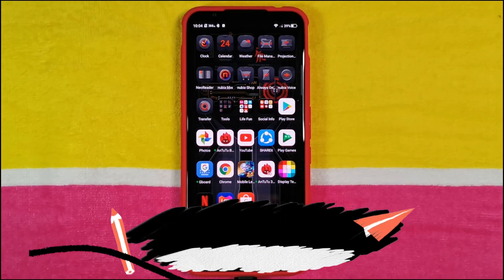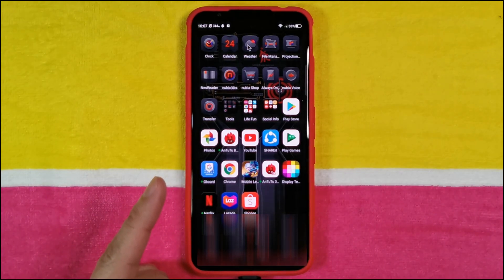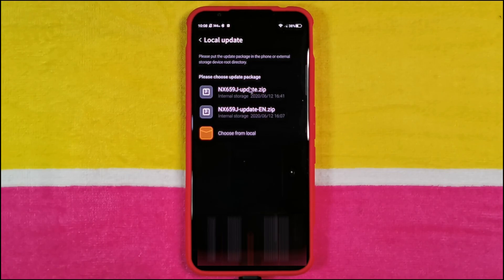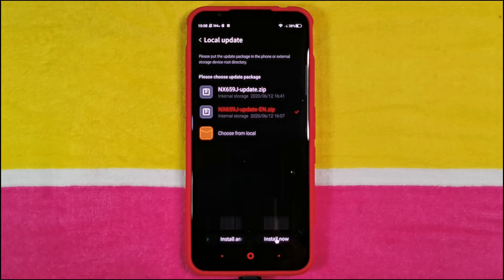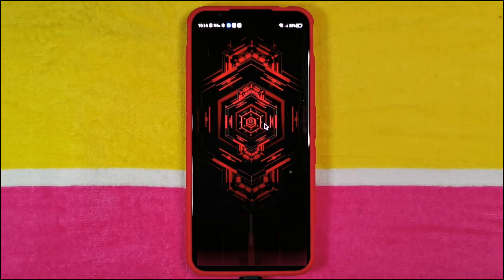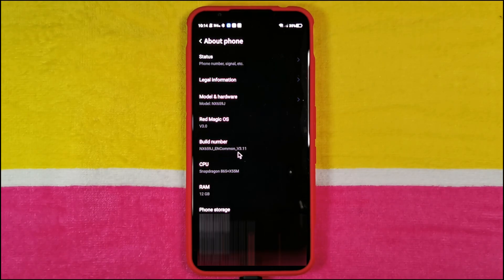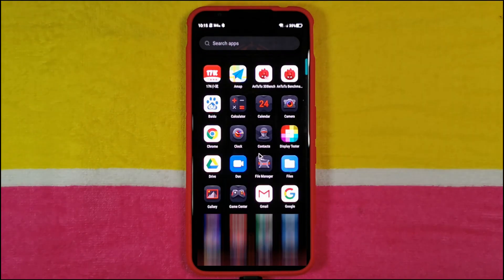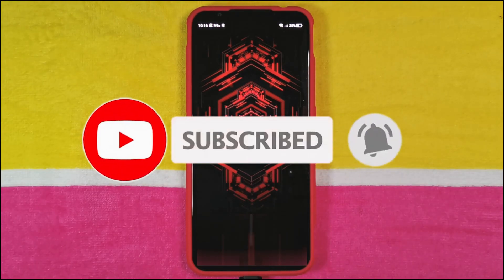Global Rom Install on the RedMagic 5G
Quick guide to install the global rom on the chinese version of the Nubia Red Magic 5G

There are two English versions you can choose from

VERSIONS
Europe: V409
North America & Asia: V311

Feel free to use whichever you want

NOTES:

    Please be cautious during the flashing process and make sure to carefully follow the instructions. Be sure to download the correct software for your device, as attempting to flash your device with the wrong software will void your warranty.

    Please be aware that if your Red Magic device was purchased from a third-party site, we cannot provide additional support should your device run into issues. The Red Magic warranty policy covers devices bought from our official store only.

    Please back-up your data before attempting to manually install the global ROM, as the process will require a complete wipe of the device. This is because many of the apps built into the Chinese model will not be compatible with the global ROM.

Make sure the device is charged to 50% or above.

Plug your phone into your computer and copy the downloaded .zip to your phone’s root storage folder (this is the main folder once your device is connected to the computer). If you’re using a Mac, you can install Android File Transfer for this operation.

After the .zip file is copied to your phone’s root folder, go to 'Settings' - 'System update', tap the 'Settings icon' (the three dots) in the top right corner, choose 'Local update', find the .zip file and tap on 'Install now' button to confirm.

    After the Red Magic device boots, the software will be usable. However, should any issues occur, we recommend doing a full wipe of the device either by the reset option in settings or via recovery (the best option). To do a full wipe, please follow these additional steps:

        Once the Red Magic 3 has booted after the initial software update, turn the device off, and then hold down both the volume up button and the power button. This will bring you to recovery mode.

        Choose your preferred language with the volume keys and select with the power key.

        Go to 'Wipe data', and select 'Wipe user data'.

        The phone will reboot and you will need to set up with your Google account info.